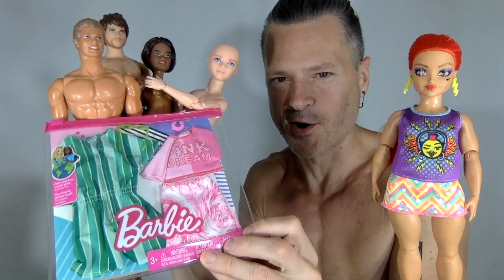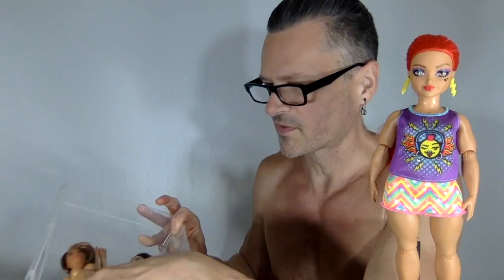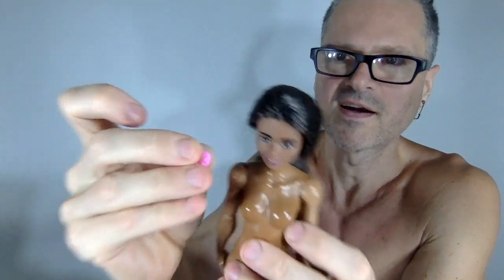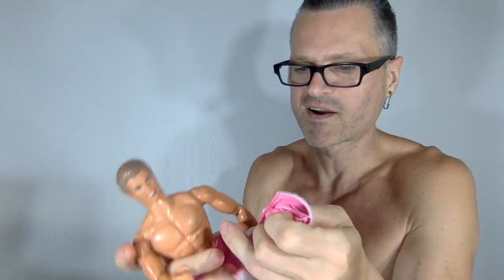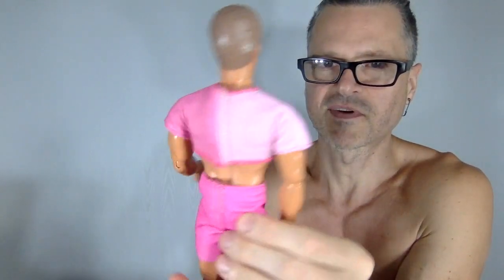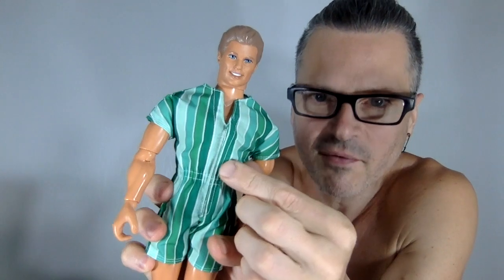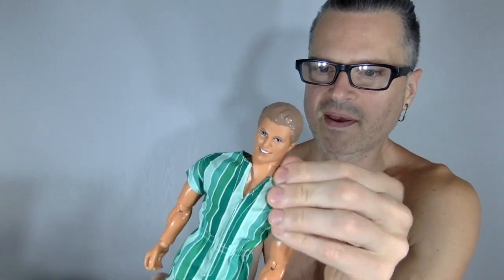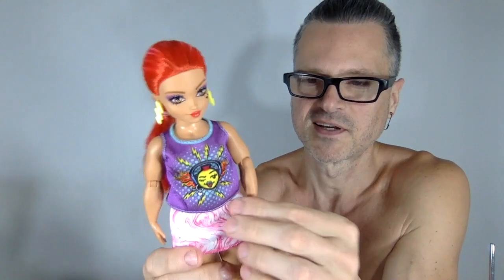Best Barbie Doll Ken Fashion Pack of the Year? GWC33 HJT40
Barbie and Ken dolls love to go on new adventures, and they have the fashions to match! (Dolls not included.) These packs of Barbie clothes include complete outfits and accessories for either a Barbie or a Ken doll -or both! -so kids can play out all sorts of stories. They make the perfect gift for anyone who wants to expand style and story possibilities at playtime!